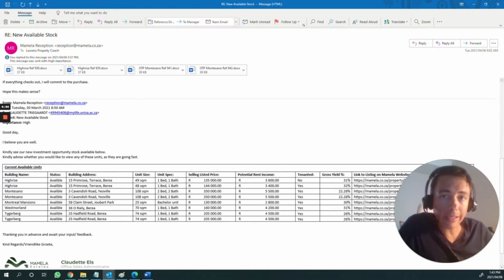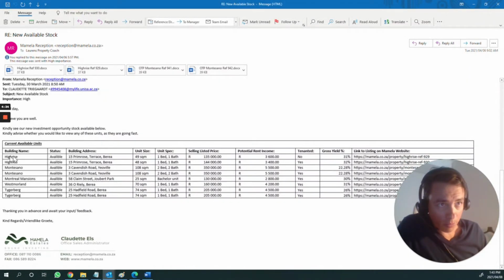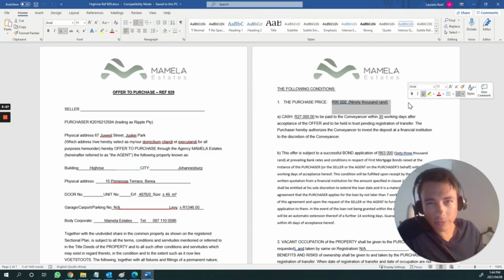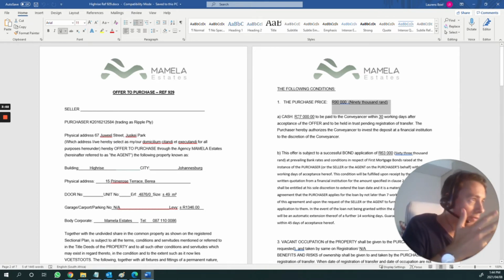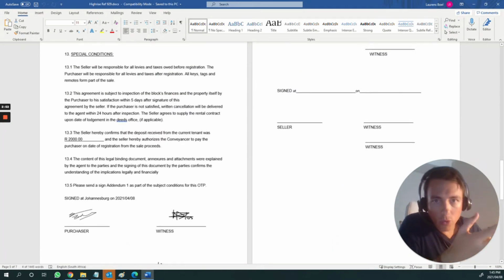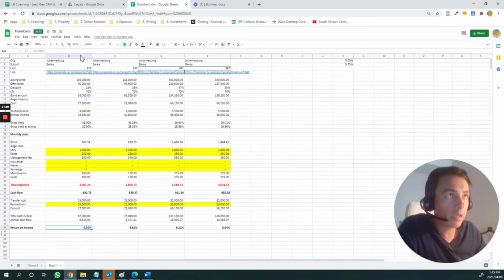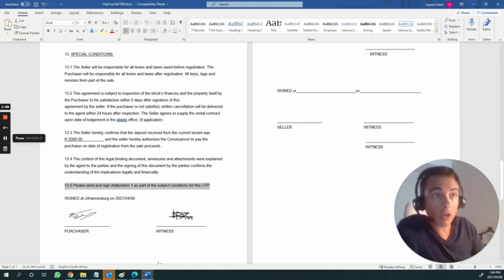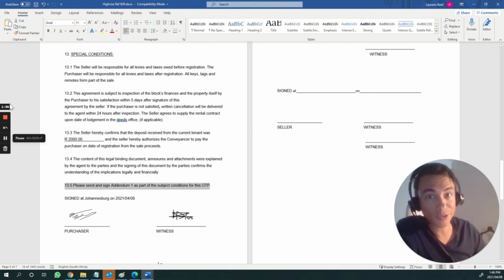9 How to sign 4 OTP's in under 5 minutes